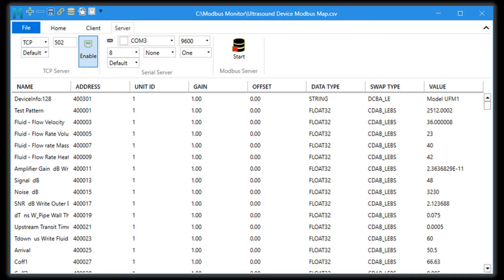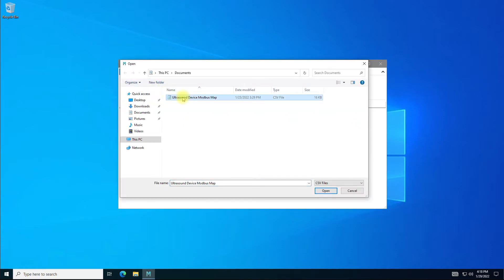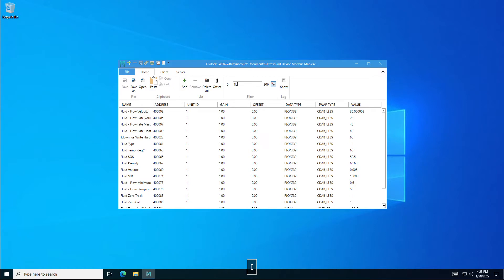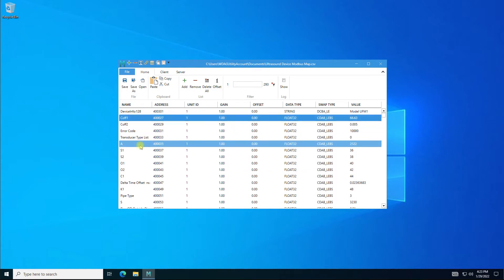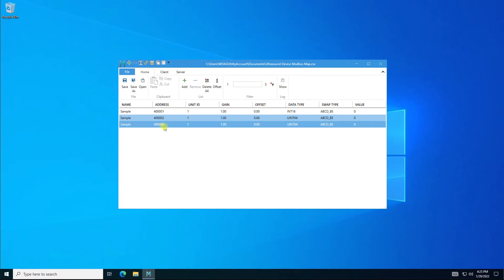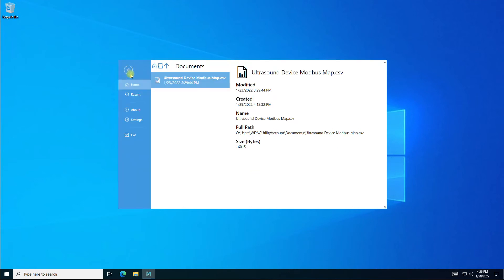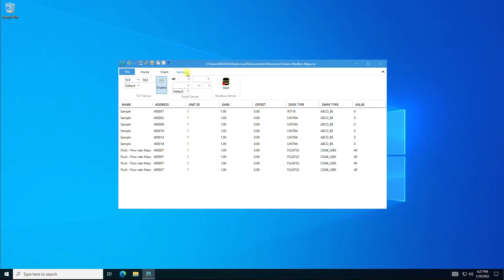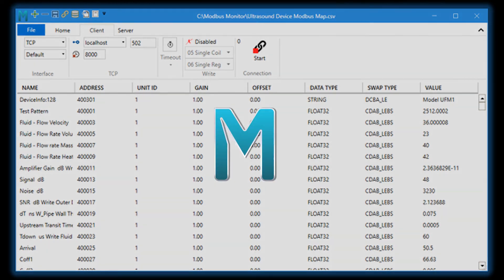Modbus Monitor XPF - Getting Started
How to use the Modbus Monitor XPF Application. The video shows the UI navigation, files, buttons, and actions.

Part A: Home Tab (00:37)
00:47 - File Section
01:18 - Clipboard
01:28 - List Section
01:40 - Filter Section
01:56 - Log Section

Working with Manager Monitor Point
02:10 - Selecting Monitor Points
02:44 - Delete Monitor Points
03:07 - Adding Monitor Points
03:44 - Paste
04:00 - Filter
03:03 - About Monitor Points

Part B: File Tab (04:23)
Part C: Client Tab (04:55)
Part D: Server Tab (05:11)